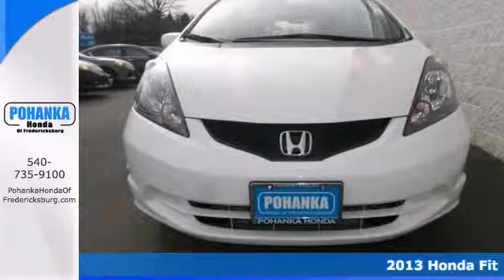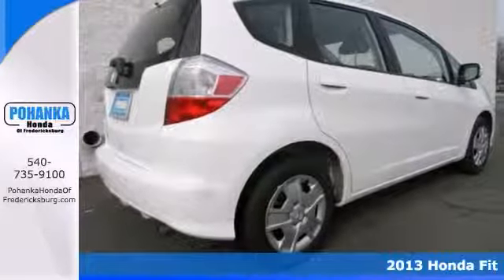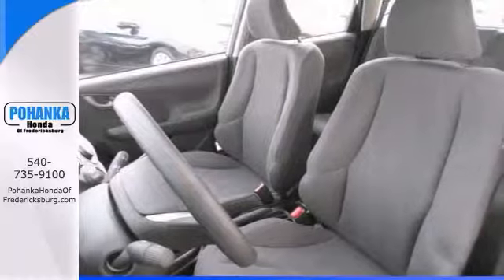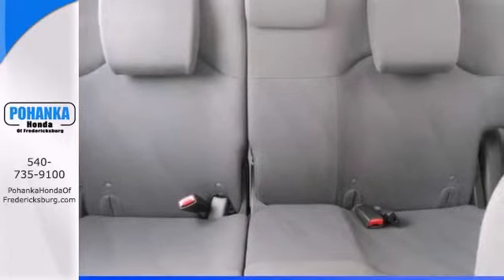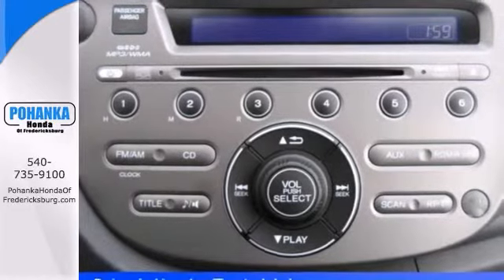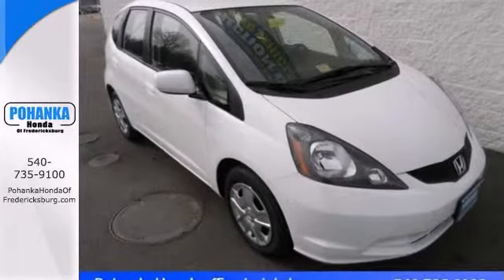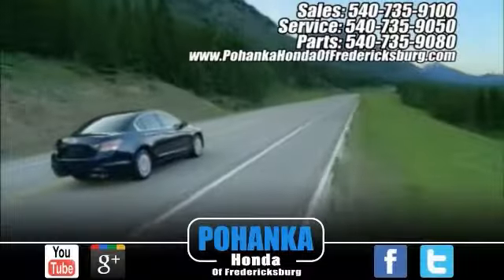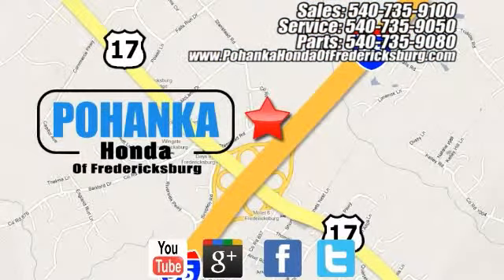2013 Honda Fit Fredericksburg VA Richmond, VA FDC082198 - SOLD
Year: 2013
Make: Honda
Model: Fit
Trim: Base
Engine: 1.5L I4 SOHC i-VTEC 16V
Transmission: 5-Speed Automatic
Color: White
Interior: Gray
Stock #: FDC082198
Get ready to ENJOY! Are you READY for a Honda?! brbrConfused about which vehicle to buy? Well look no further than this gorgeous 2013 Honda Fit. Honda has established itself as a name associated with quality. This Honda Fit will get you where you need to go for many years to come. Call us today at to schedule a test drive OR if you don't see what you're looking for we have access to hundreds of pre-owned vehicles that are sure to meet your needs! All prices exclude taxes, title, license, and dealer processing fee of $499.00. Published price subject to change without notice to correct errors or omissions or in the event of inventory fluctuations. All features not on all vehicles. Vehicles shown are for illustration purposes only. ** MPG is based on 2012 EPA mileage estimates. Use for comparison purposes only. Do not compare to models before 2008. Your actual mileage will vary, depending on how you drive and maintain your vehicle.

Address:
60 South Gateway Drive